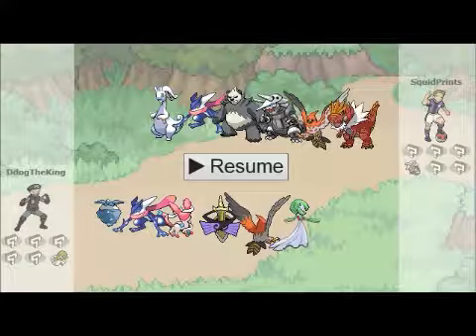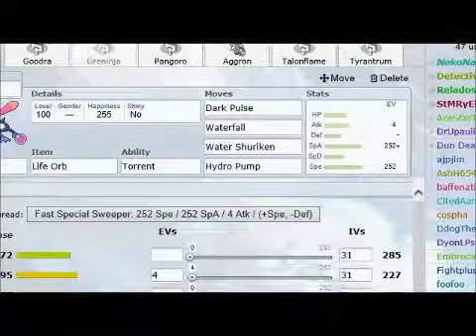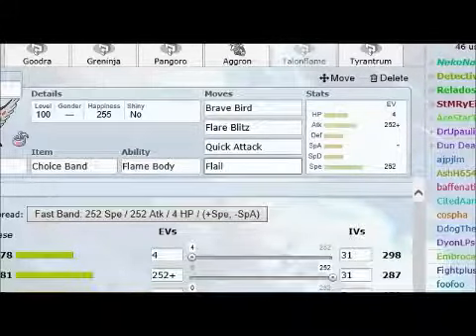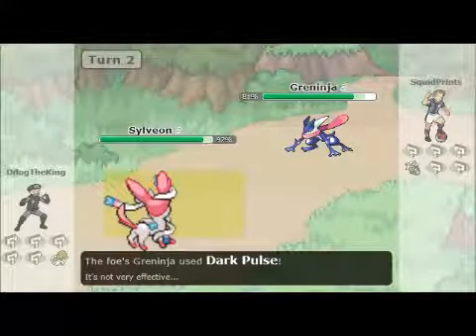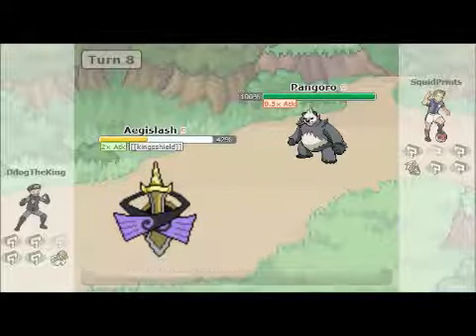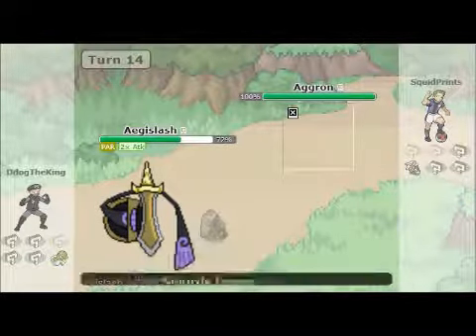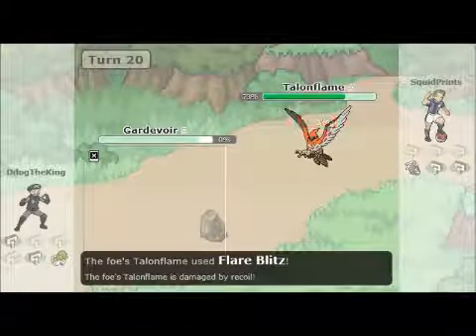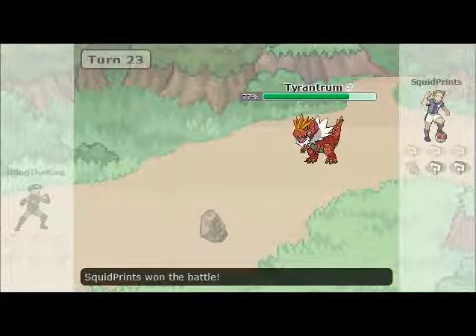Pokemon Showdown 6 Gen #1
Testing out the deep waters of 6 Gen competitive